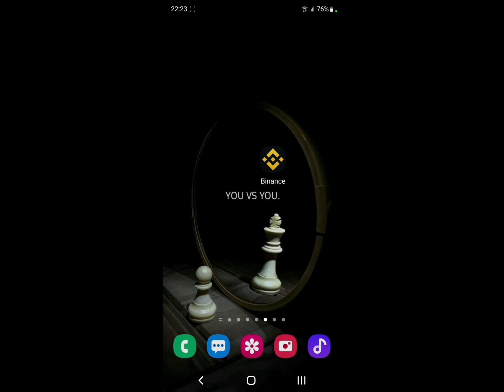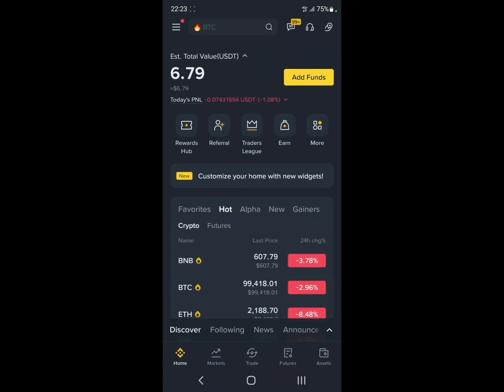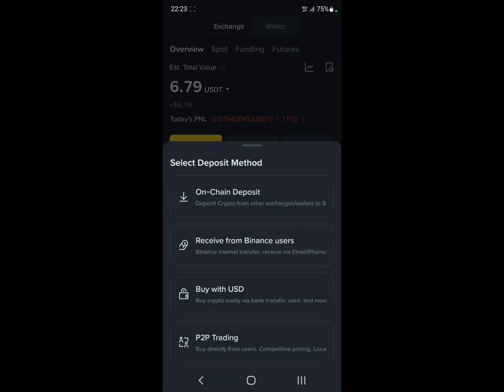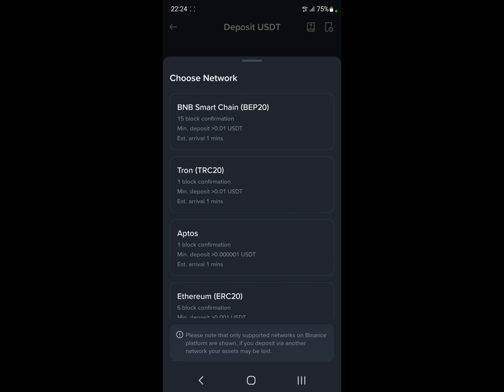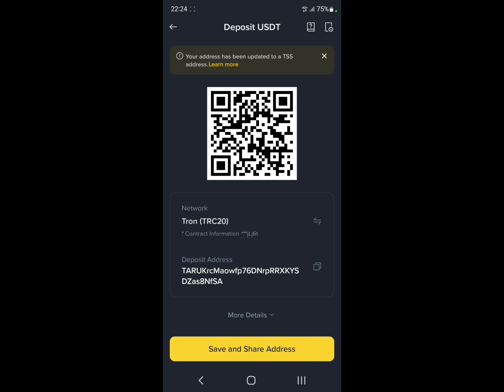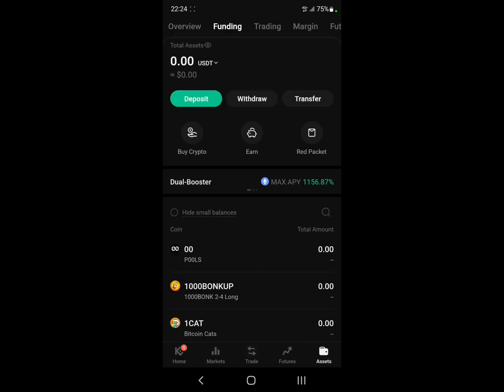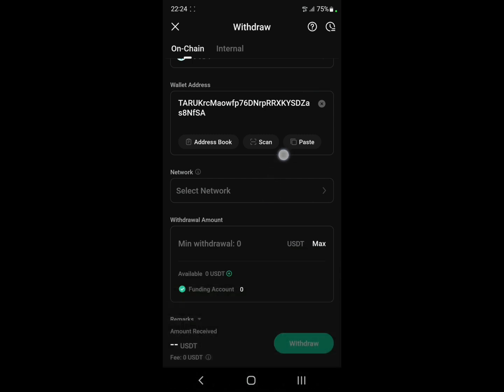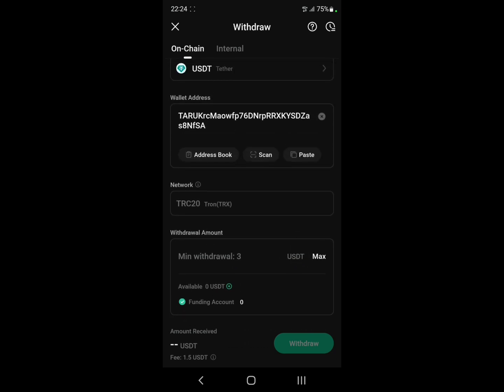How to Receive USDT TRC20 on Binance | Deposit TRON-Based USDT the Right Way (2025)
In this ultimate 2025 tutorial, you'll learn exactly how to receive USDT TRC20 on Binance, the most efficient and low-fee way to receive stablecoins from exchanges, wallets, or crypto platforms. Whether you're a freelancer, crypto trader, DeFi investor, or simply someone looking to receive TRC20 USDT on your Binance account, this step-by-step guide walks you through the entire process of depositing USDT TRC20 into Binance—safely and correctly.

We will cover how to find your Binance TRC20 USDT deposit address, how to share your USDT TRC20 Binance wallet address, and how to ensure your funds arrive without delay or risk. This guide is also beginner-friendly and updated for the latest Binance app interface in 2025.

🚀 In this tutorial, you will learn:
✅ What is USDT TRC20 and why it’s preferred for low-cost crypto transfers

✅ How to receive USDT TRC20 in Binance using the Binance App or Website

✅ How to locate and copy your USDT TRC20 deposit address on Binance

✅ How to use your address or QR code to receive USDT from other platforms

✅ How to deposit USDT TRC20 from Trust Wallet, TronLink, MetaMask, and other exchanges

✅ Minimum deposit requirements, confirmations, and Binance TRC20 fees

✅ How to track your deposit status on Tronscan and inside Binance

✅ Best practices to avoid wrong network errors, delays, and failed transactions

🔍 Key search terms and LSI keywords included:
receive usdt trc20 on binance

how to receive usdt trc20 on binance

deposit usdt trc20 on binance

binance usdt trc20 address

binance trc20 deposit tutorial

binance usdt trc20 wallet

usdt tron deposit binance

how to deposit usdt from tronlink to binance

usdt trc20 binance step by step

usdt trc20 minimum deposit binance

receive usdt on binance using trc20

deposit crypto to binance wallet

how to receive crypto in binance app

trc20 vs erc20 binance guide

usdt trc20 binance tutorial 2025

🧠 Common Questions Answered in This Video:
What is the difference between TRC20, ERC20, and BEP20 when receiving USDT on Binance?

How do I find my Binance USDT TRC20 wallet address?

Can I send USDT from Trust Wallet or TronLink to Binance TRC20?

What happens if I choose the wrong network when depositing USDT?

How do I check my USDT TRC20 transaction on Tronscan?

What’s the minimum amount I can deposit to Binance via TRC20?

Are there fees to receive TRC20 USDT on Binance?

📲 This tutorial works on:
✅ Binance mobile app (Android + iOS)

✅ Binance web version (Chrome, Edge, Safari, Firefox)

✅ Compatible with: TronLink, Trust Wallet, Atomic Wallet, Crypto.com, KuCoin, OKX, and more

⚠️ Safety Tips Before Receiving USDT TRC20:
Double-check that you’ve selected TRC20 (TRON) as the network before copying your deposit address.

Always send a small test transaction (1 USDT TRC20) before sending a large amount.

Avoid using deposit addresses from expired QR codes or screenshots.

Always enable 2FA, anti-phishing code, and withdrawal whitelist in Binance security settings.

Use official Binance apps and always verify URLs if accessing via browser.

💬 Let’s connect in the comments!
💬 Got a question about your deposit? Drop it below—I'll answer fast.
👍 Like this video if it helped you save on fees with TRC20.